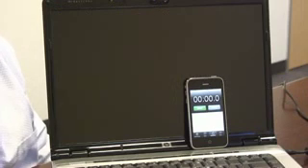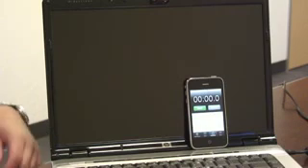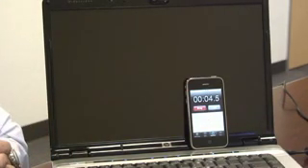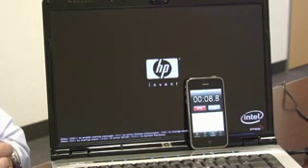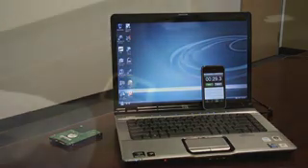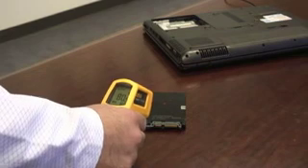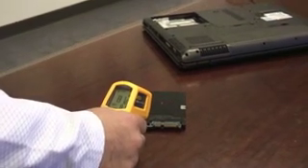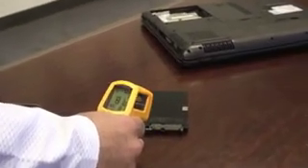Patriot SSD Comparison vs. HDD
Saeed from Patriot Memory compares a conventional hard drive to Patriot's 128GB Warp SSD.  The tests compares the boot time as well as temperatures between both drives.